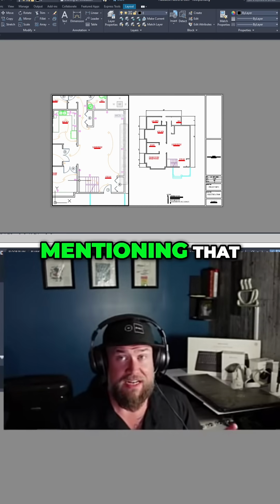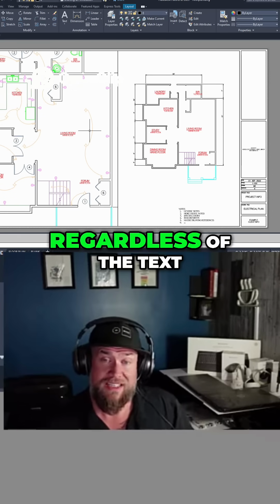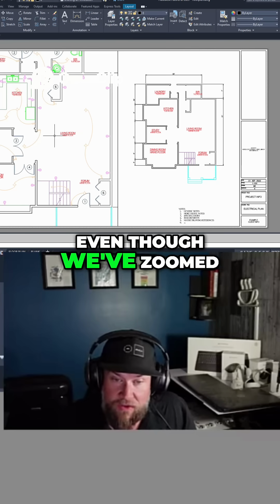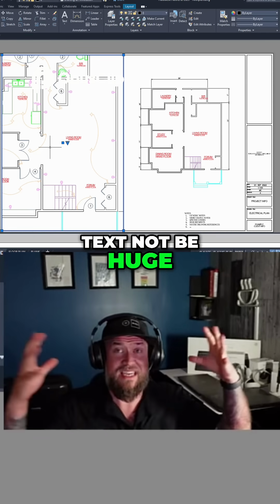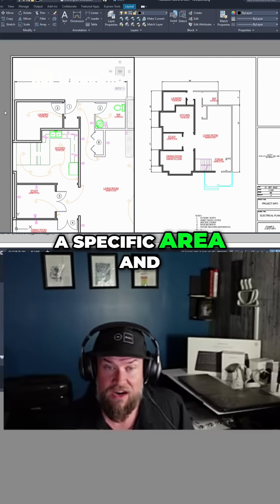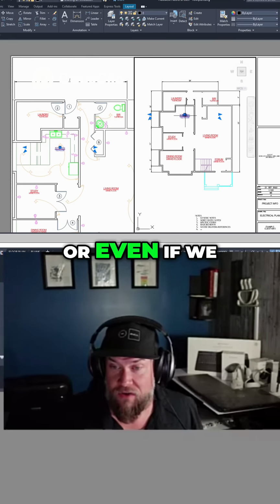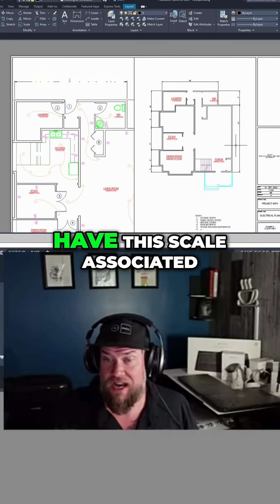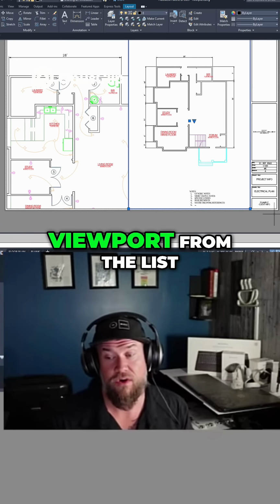AutoCAD Annotative Text: Save Time with Perfect Text Scaling!